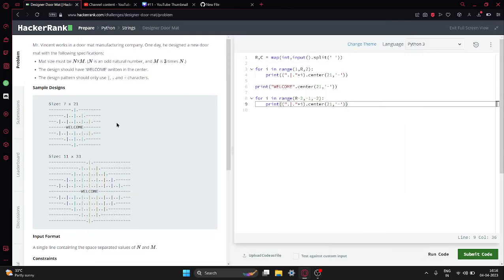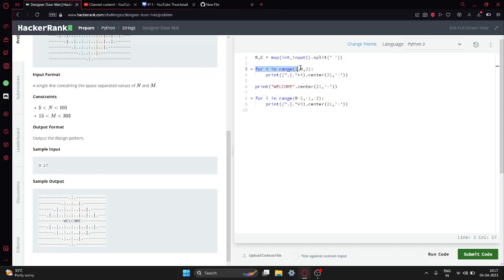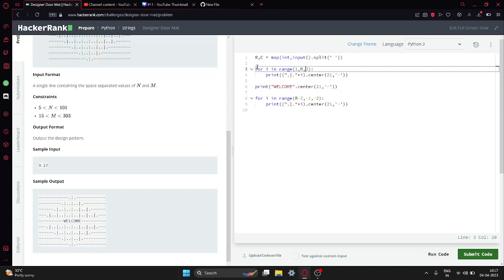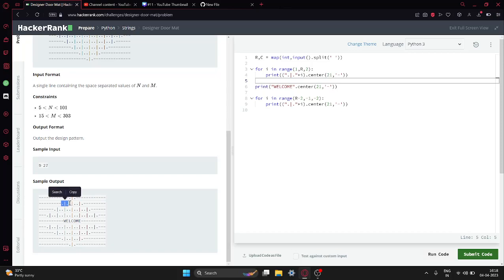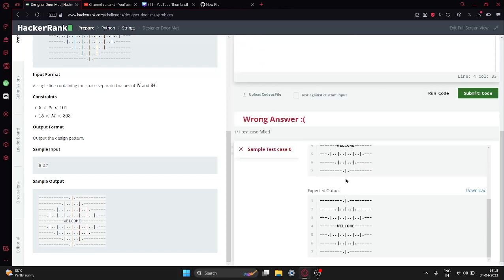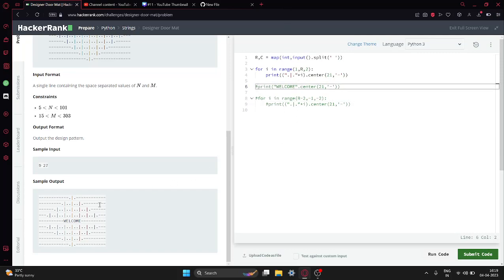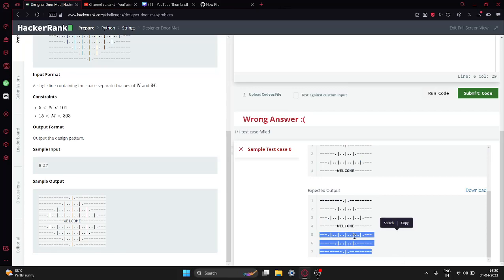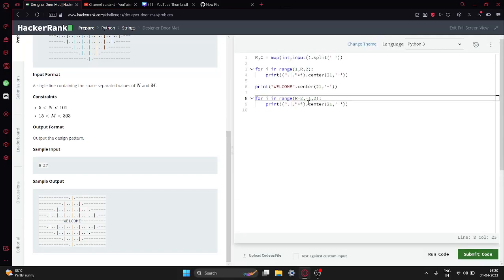Door designer mat